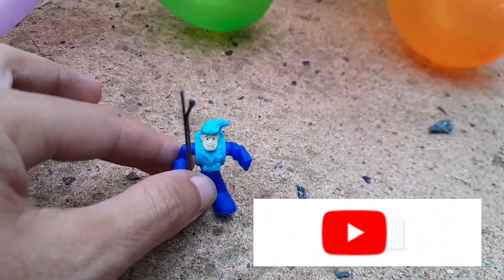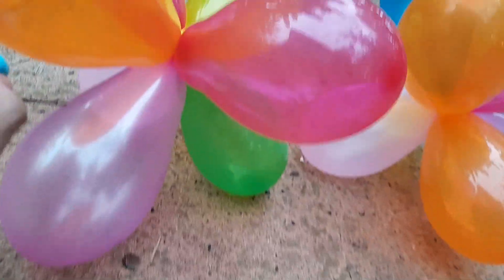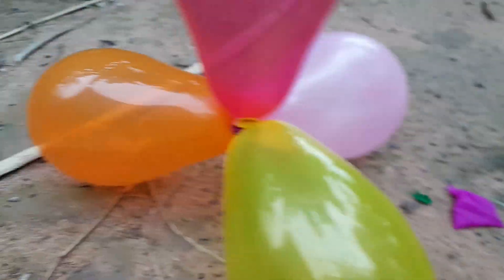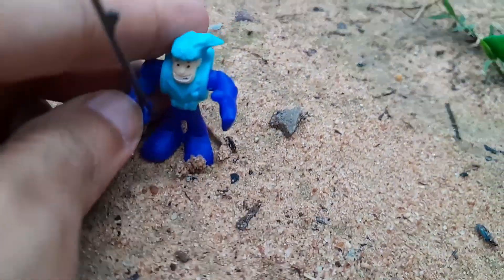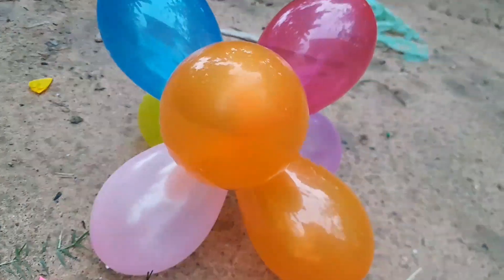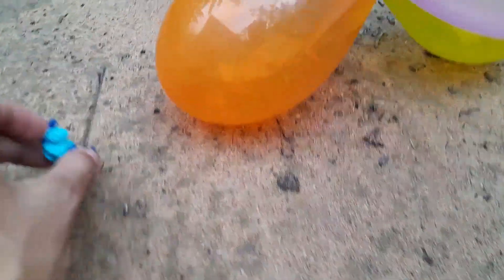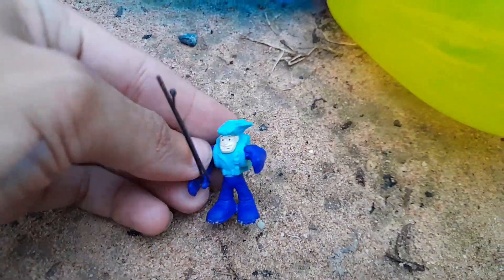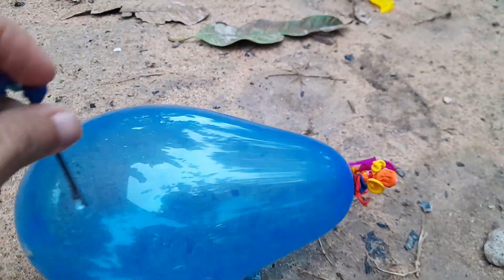Let's play with me guys [episode16]